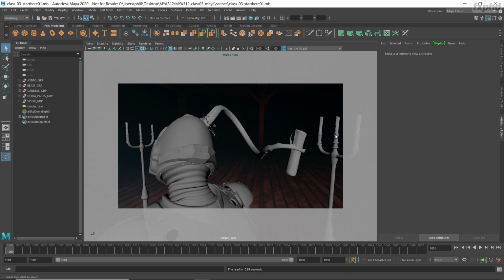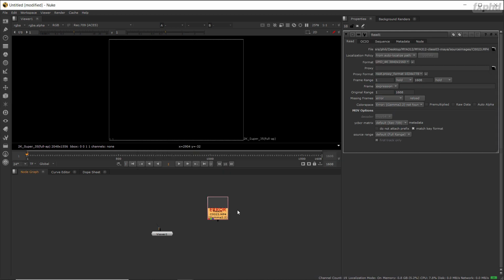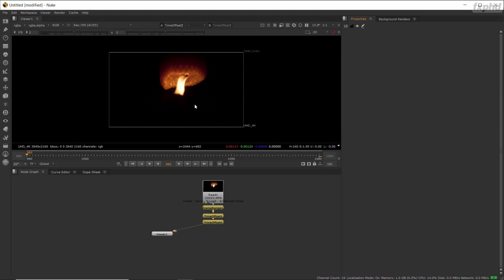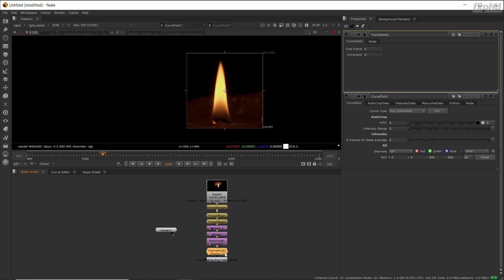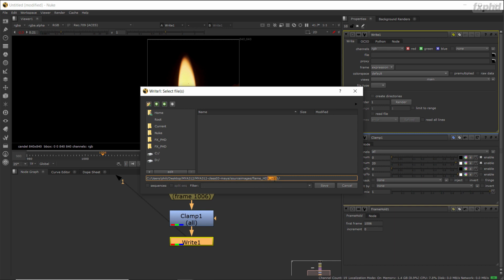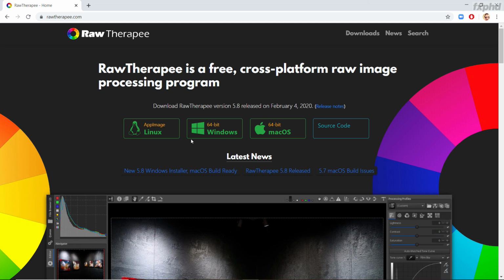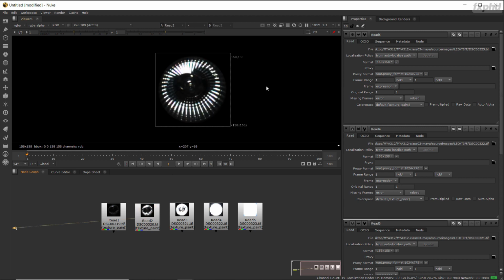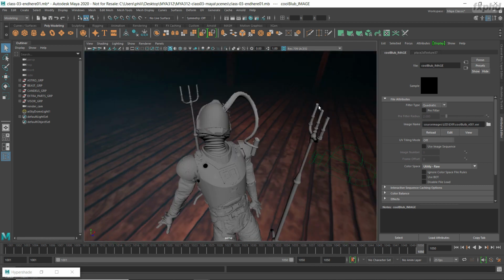Einhorn optimistic Twitter deal with Musk will close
Hedge fund manager David Einhorn, whose Greenlight Capital has had a long history with entrepreneur Elon Musk, in a letter on Friday said he expects Musk's deal to buy Twitter Inc. (TWTR.N) will "close at or near the originally agreed upon price."

Reporting by Svea Herbst-Bayliss and Carolina Mandl; Additional reporting Lawrence Delevingne; Editing by Mark Porter and Nick Zieminski